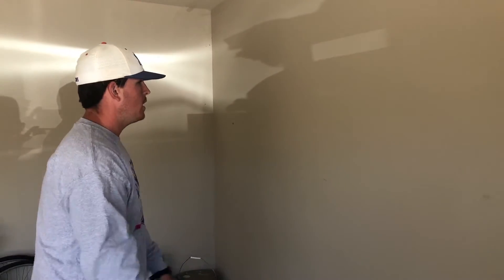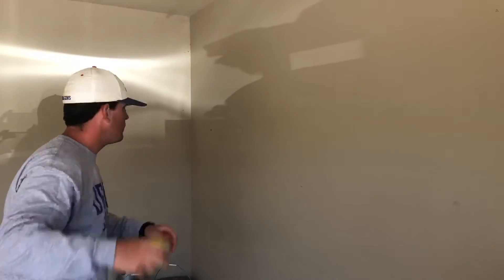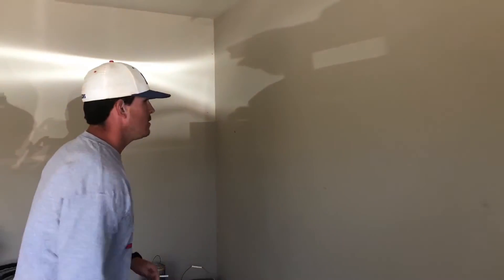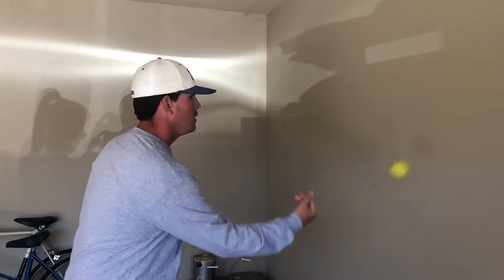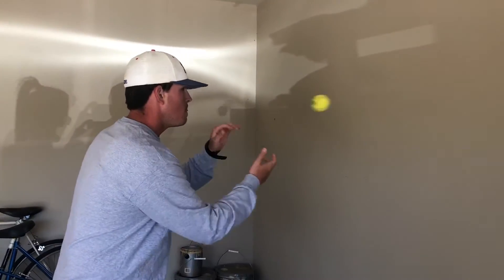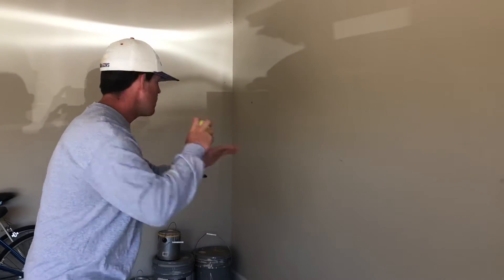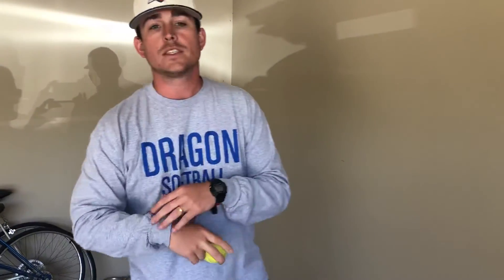Tennis Ball Work: Exchange Drills